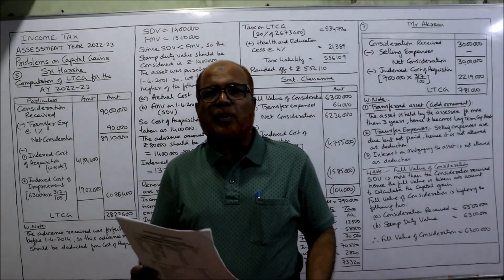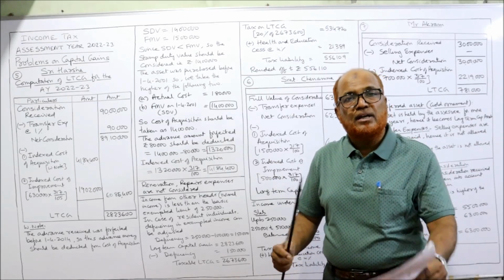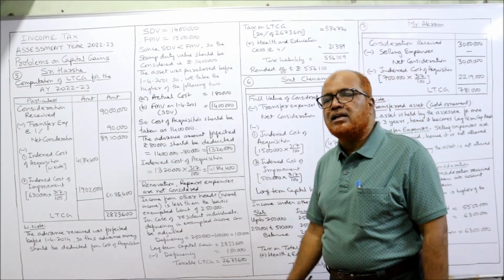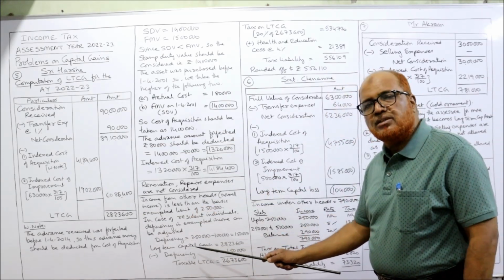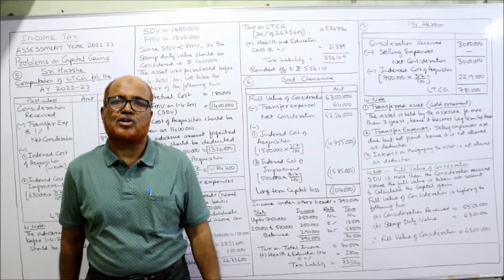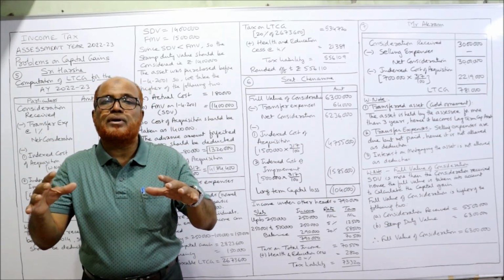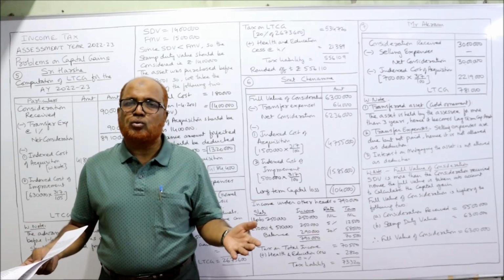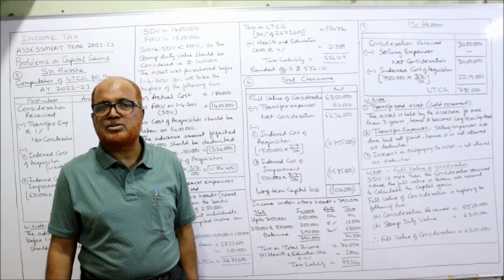Income Tax I AY 2022-23 I Problems and Solutions on Capital Gains I Part 2 I Hasham Ali Khan I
I have explained in detail the Provisions of Income from Capital Gains.  The meaning of Capital Asset and Deemed to be Capital Assets explained in detail.  Watch the video till the end to get a complete command on the subject of income tax.

Take a print out of the problems and keep it ready before watching the video.